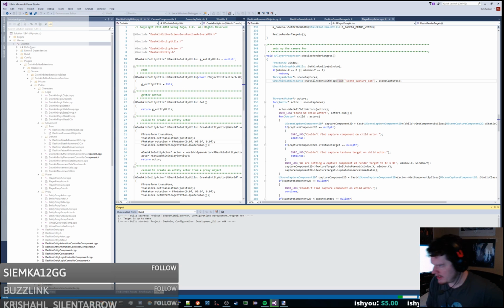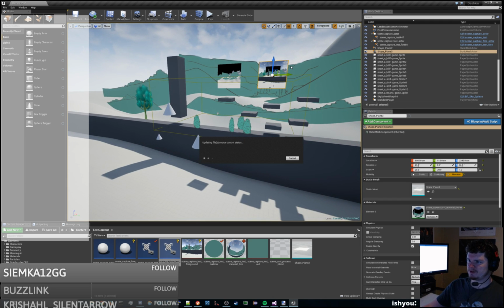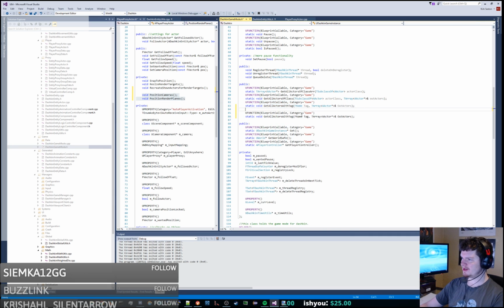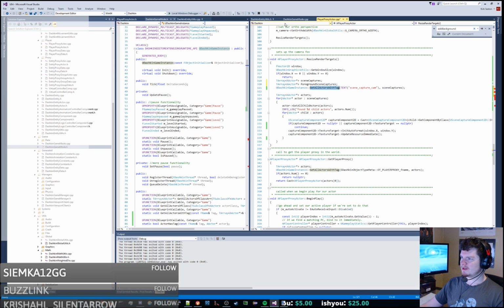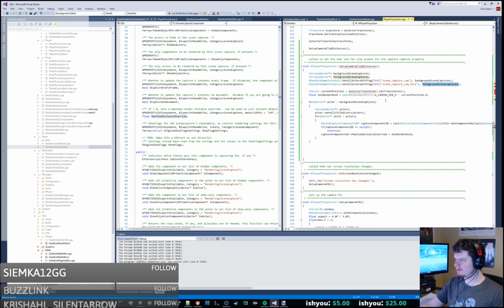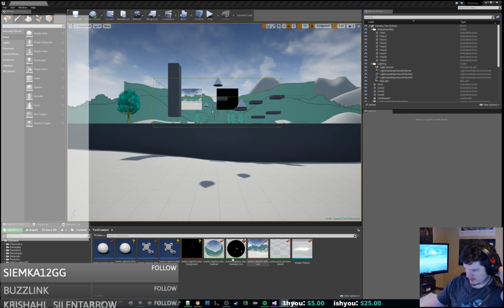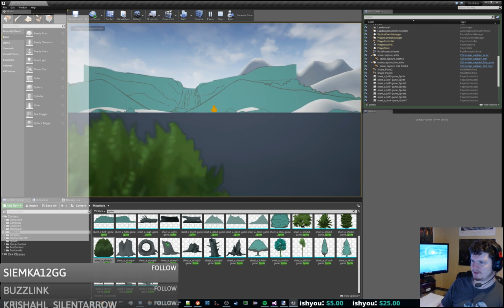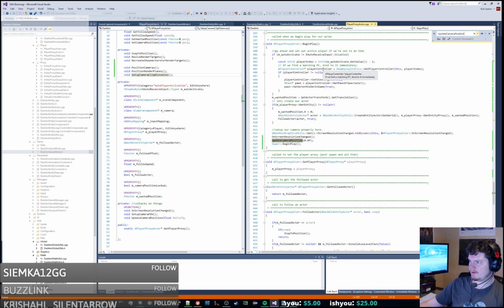ambientenergy101 devs Dashkin 105